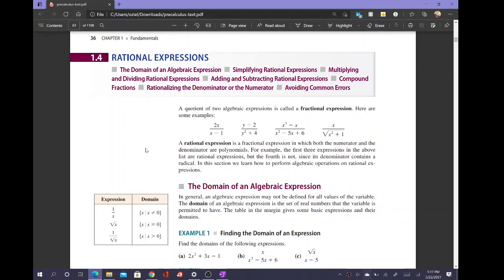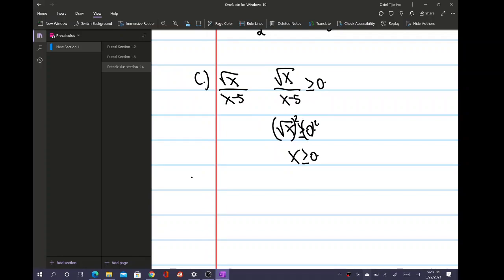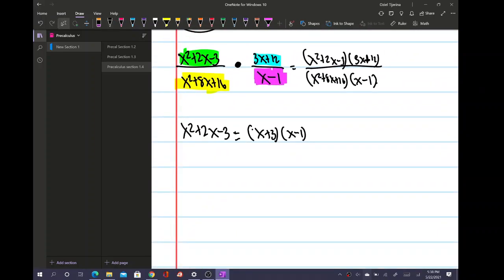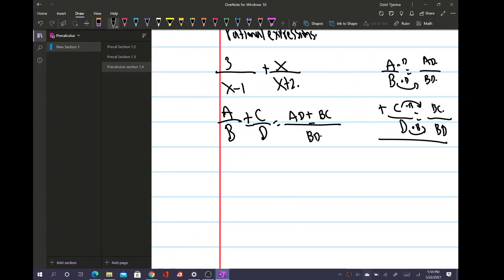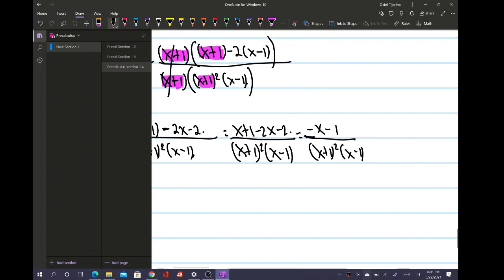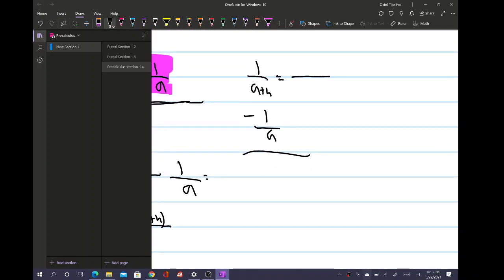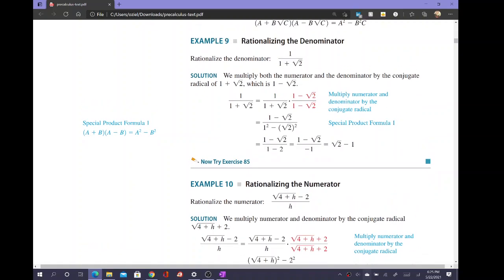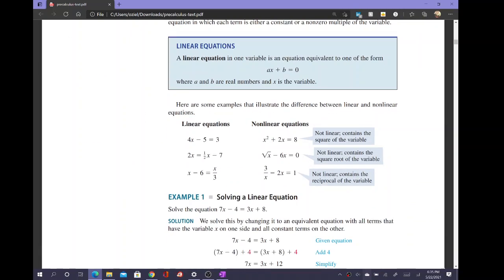Precalculus- Section 1.4: Rational Expressions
Hi guys!!! In this video, I go over Rational Expressions. So this section has a few parts: first part is finding the domain of an Algebraic Expression. Mostly Rational Functions. The second part of this video is simplifying Rational Expressions. This is so important for calculus because in Calculus they go over these when they do derivatives. Following that we then go over Multiplying rational expressions which then we have to simplify by cancelling out terms. After that we do Dividing Rational Expressions by using the dividing fractions rule. After that we do adding and subtracting Rational Expressions which again you have to learn how to do this and this will prepare you so well for calculus I and II and you will use this in cal I and II when you find the derivatives of functions. All this builds on cal I and II so it is very important. Simplifying Compound Fractions is also a crucial skill for cal I because in cal I, you not only simplify these fractions but also find the derivative using Definition of a Derivative so it's extremely important. We also go over Rationalizing the Denominator which again in Cal I you do these with definition of a derivative with f(x+h)-f(x)/h when given the limit as h approaches 0. I appreciate the comments and likes and views. :)